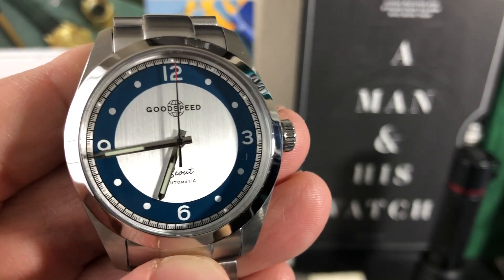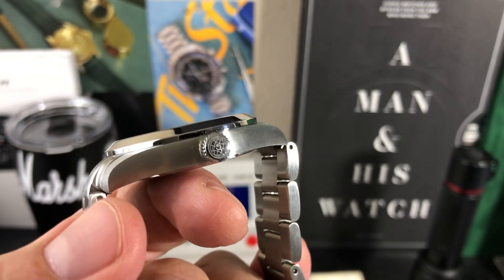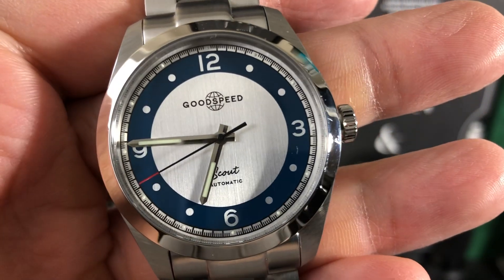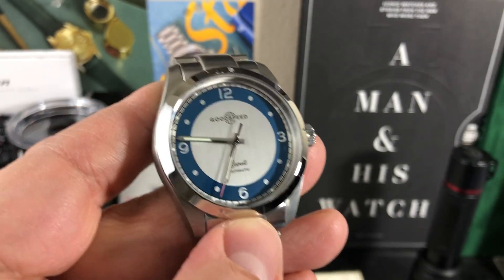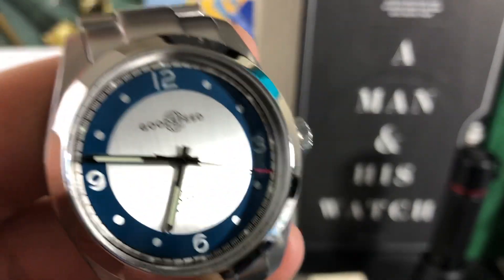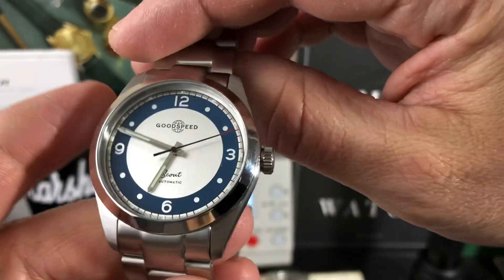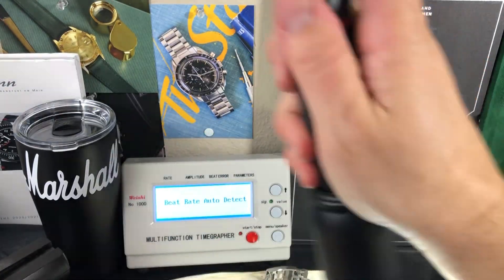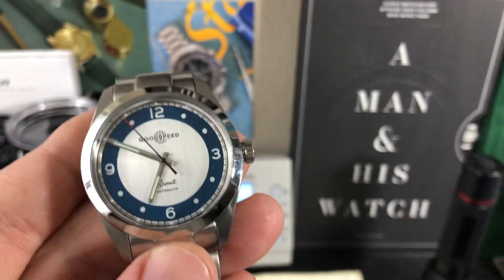GOODSPEED SCOUT REVIEW